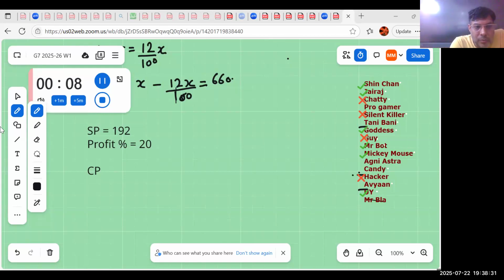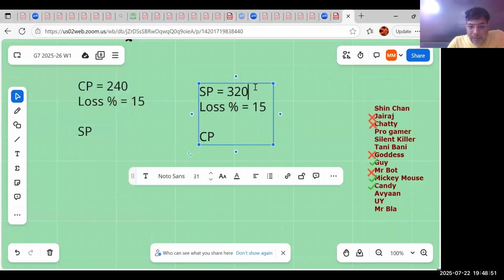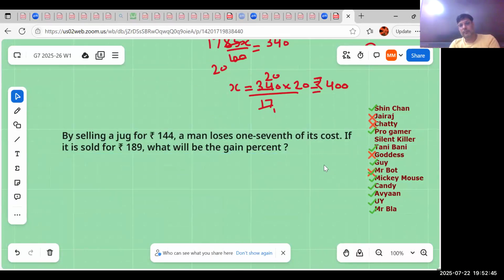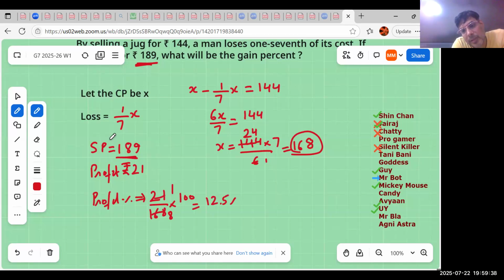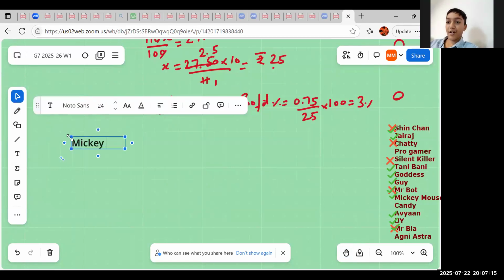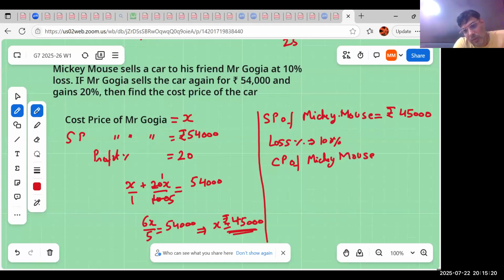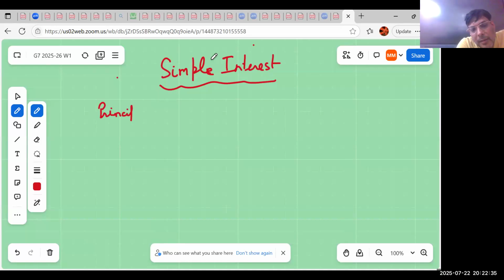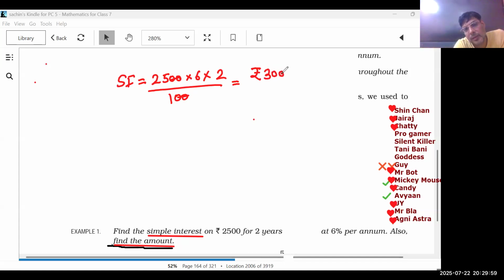Grade 7 Maths Olympiad Class#41 Simple Interest 22nd July